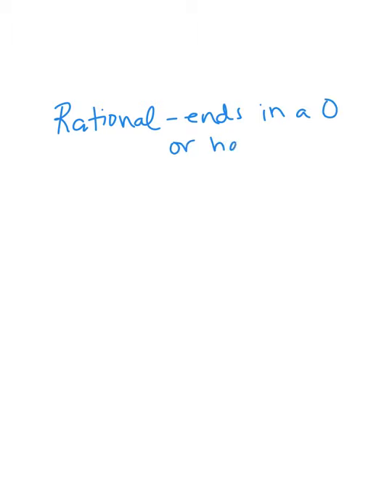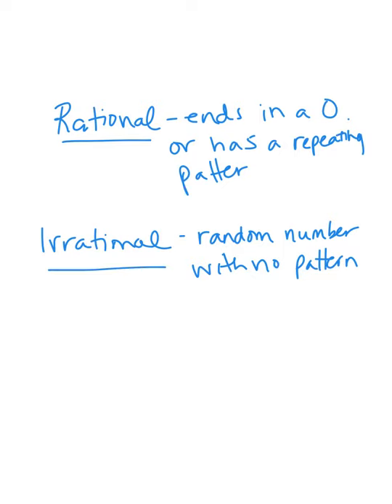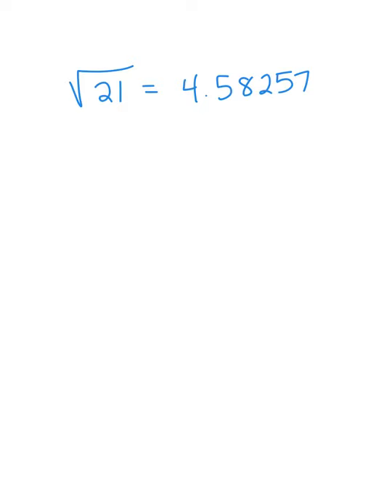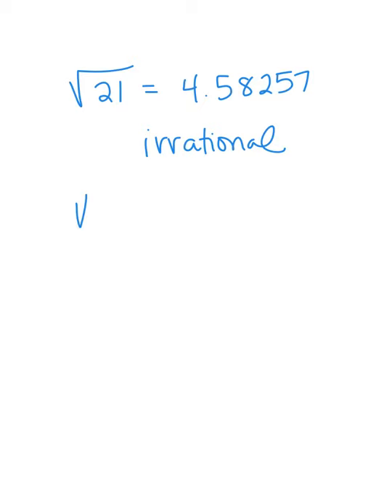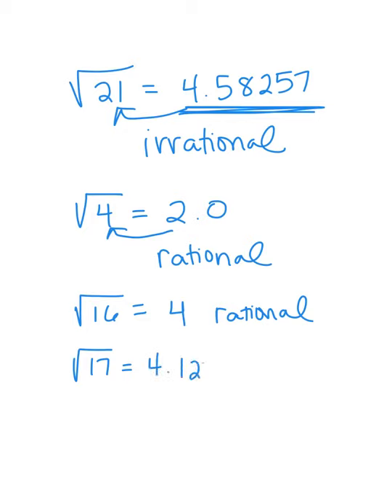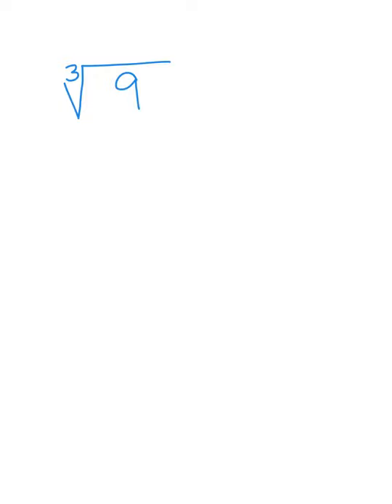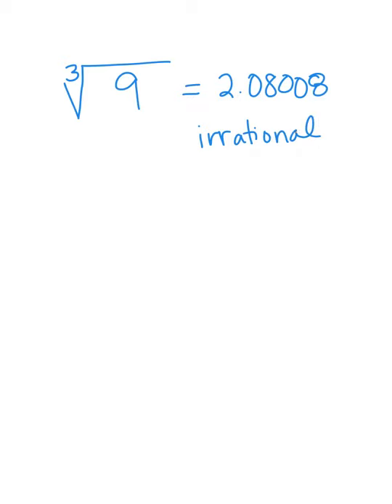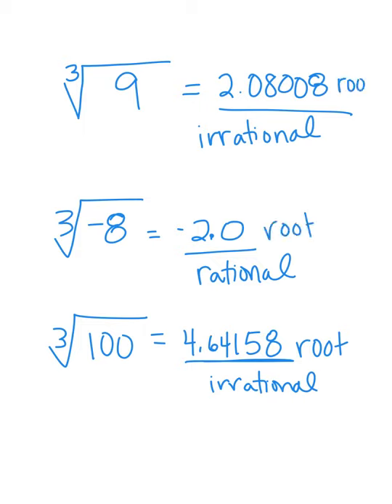5-26 rational and irrational numbers Algebra